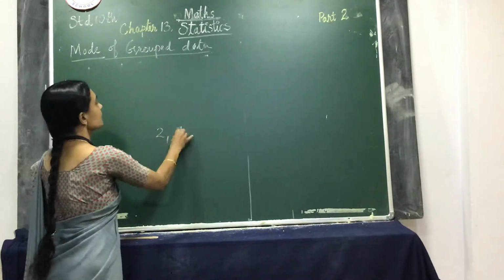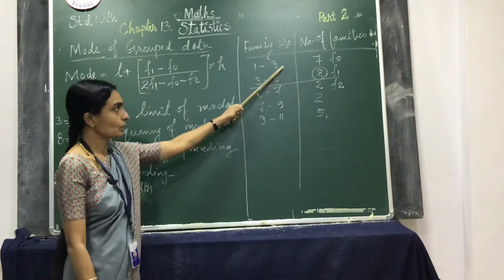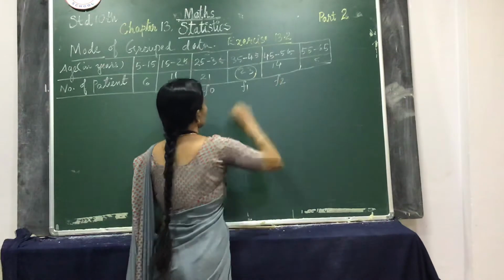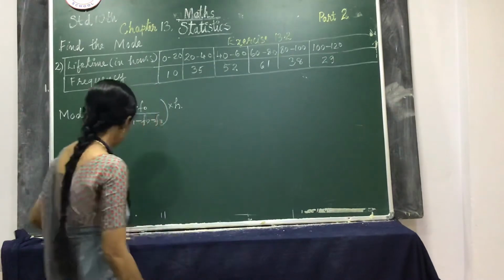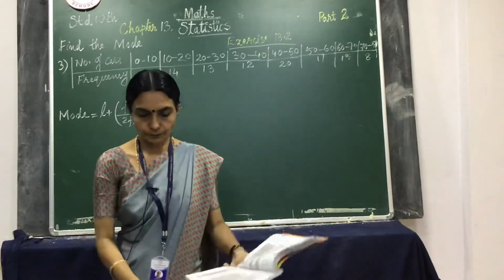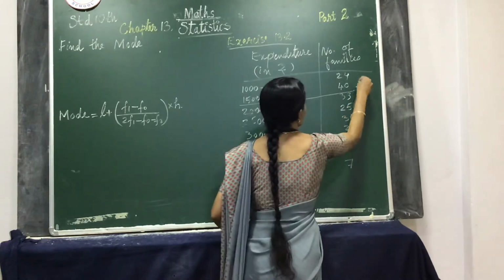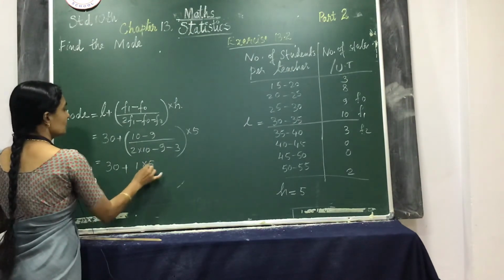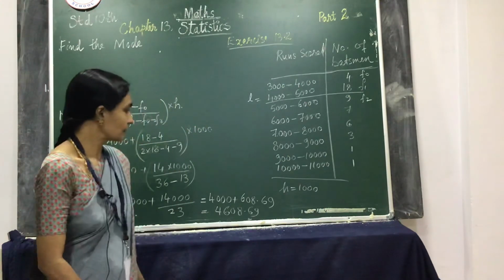Grade 10-Chapter 13- Statistics-Part 3